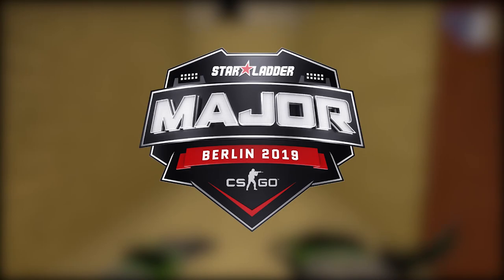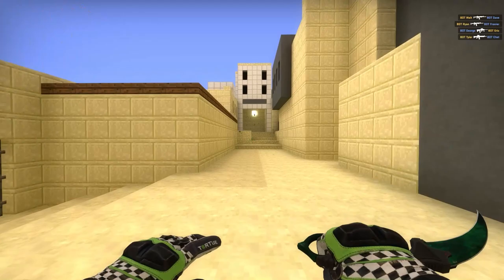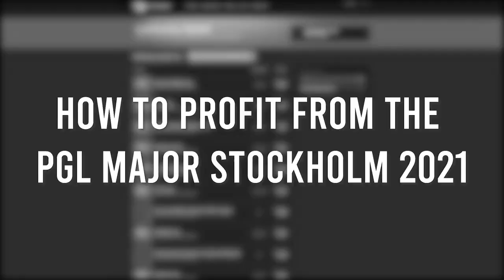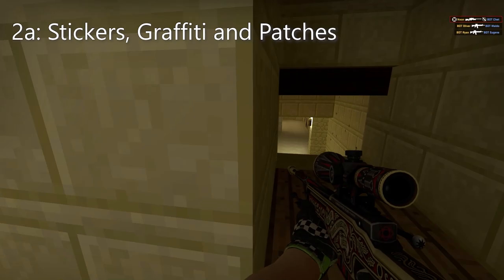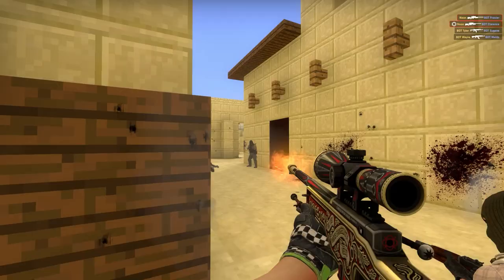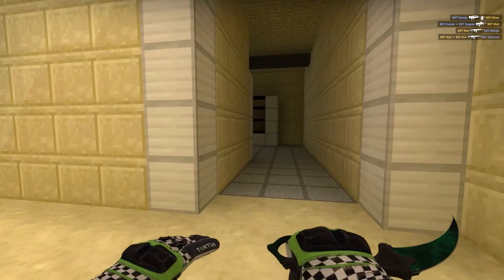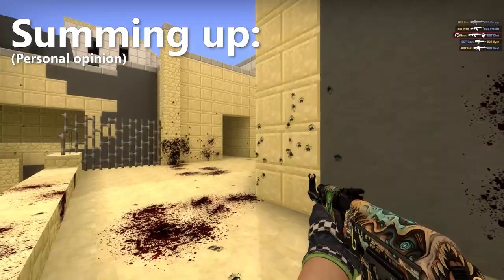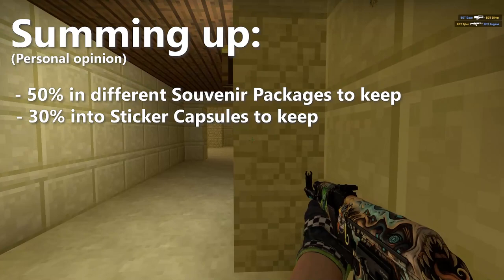HOW to PREPARE and PROFIT from PGL MAJOR STOCKHOLM 2021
Team Stickers, Autograph Stickers, Sticker Capsules, Souvenir Cases, Team Graffitis, Team Patches what should you invest in at this 2021 Major?
In this Video i try to give a general investment guide for Oktober 2021.